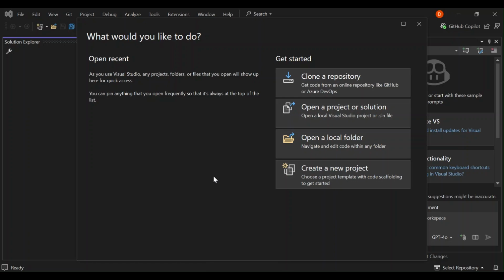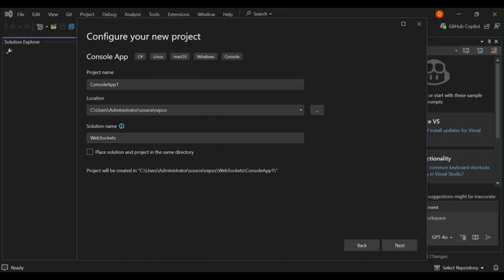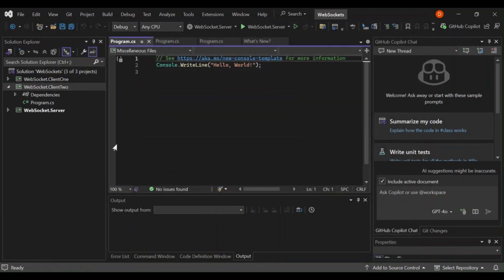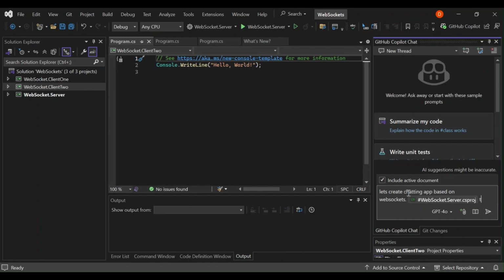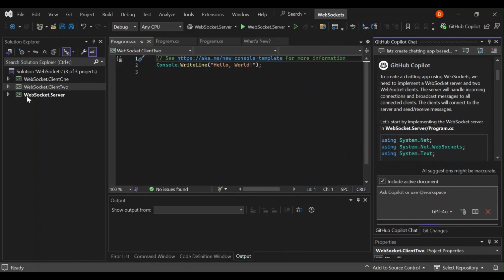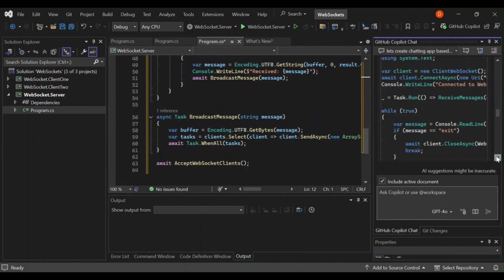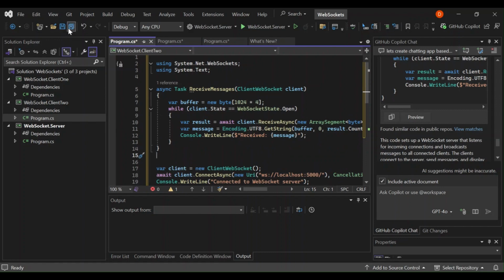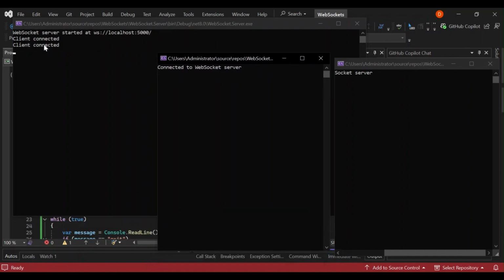🚀 You Won’t Believe How Easy It Is to Build a Chat App in C# (WebSockets)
💬 C# Client/Server WebSocket Chat App | Console Projects in Visual Studio 2022 💻

In this video, I’ll show you how to build a real-time chat application in C# using WebSockets with two console projects:

ChatServer → Handles WebSocket connections and broadcasts messages to all clients.

ChatClient → Connects to the server, sends messages, and receives live updates.

🔹 What you’ll learn:
✅ How to set up a WebSocket server in C#
✅ How to connect multiple clients in real time
✅ Sending & receiving chat messages over WebSockets
✅ Building everything with Visual Studio 2022 step by step

This project is lightweight, beginner-friendly, and perfect for learning real-time communication in .NET.

📂 Code Outline

ChatServer: Console app that manages client connections

ChatClient: Console app for sending/receiving messages

Supports multiple users and broadcasts in real time

⚡ Tech Stack:

C# (.NET 6 or later)

WebSockets